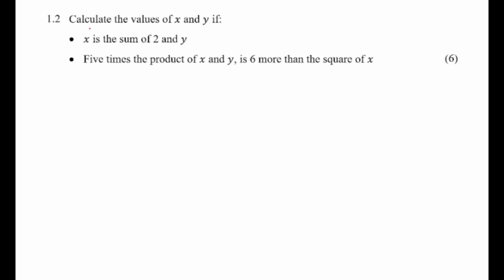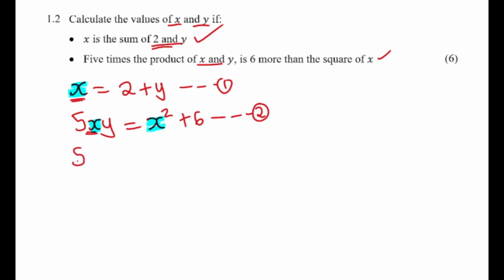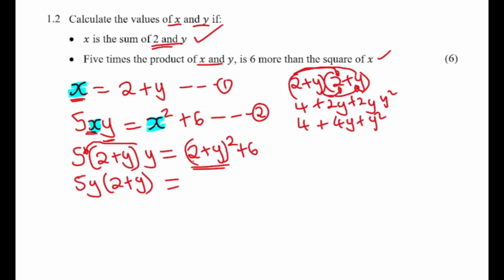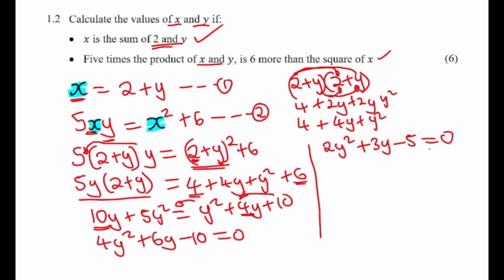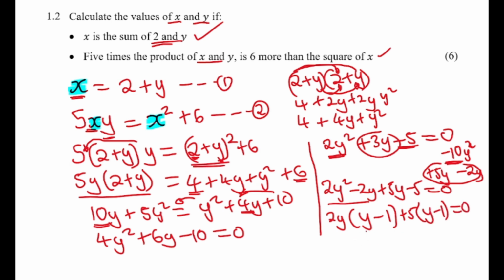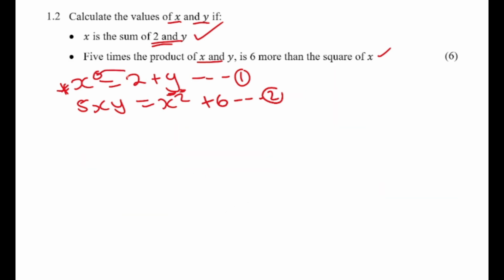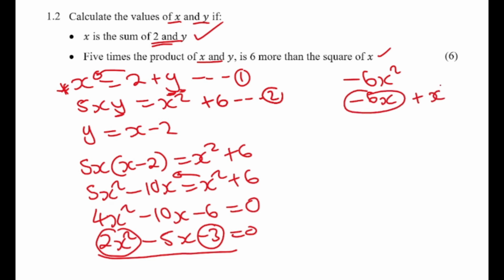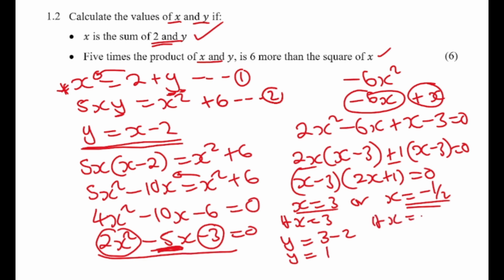2025 November Mathematics Paper 1 Question 1 2 Simultaneous Equations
Revise solving simultaneous equations. This tutorial is ideal for Grade 11 Mathematics and Grade 12 Final Examinations.